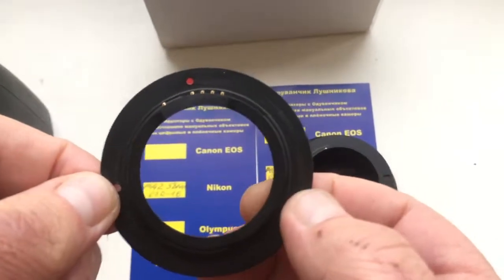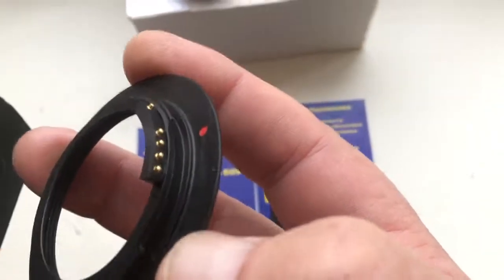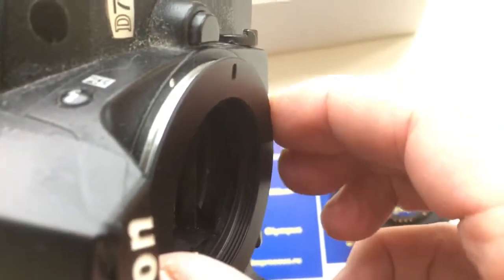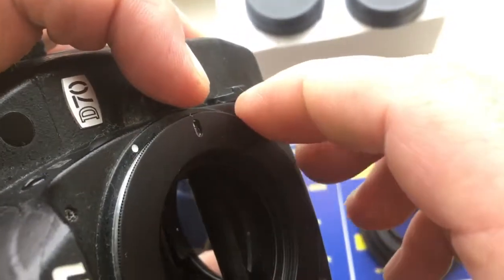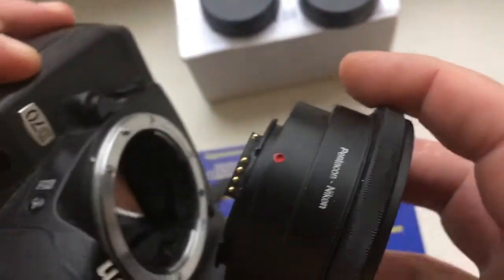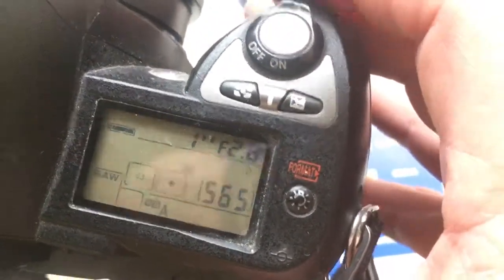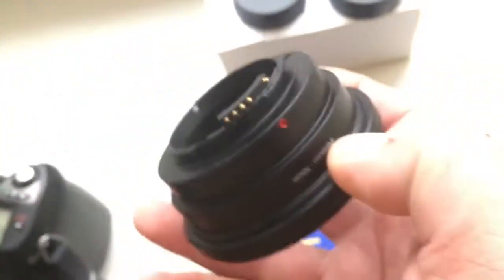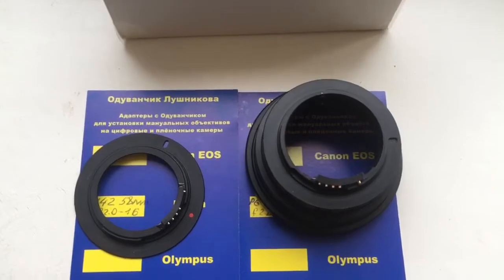For Karl Ernst.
Adapters with programmable chip-dandelions:
1. M42-Nikon for Helios-44-2, 58mm/f2.0-16
2. Pentacon Six-Nikon, 80mm/f2.8-22